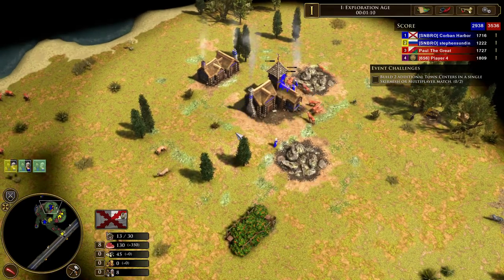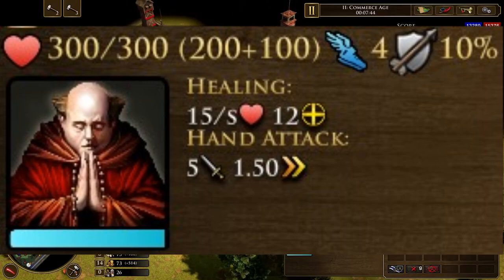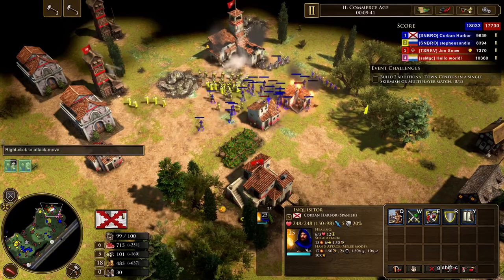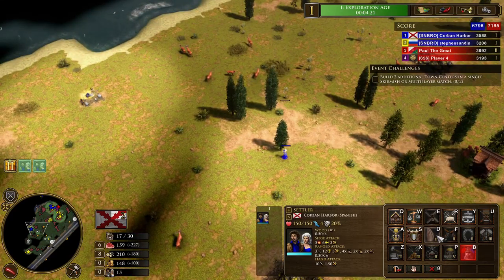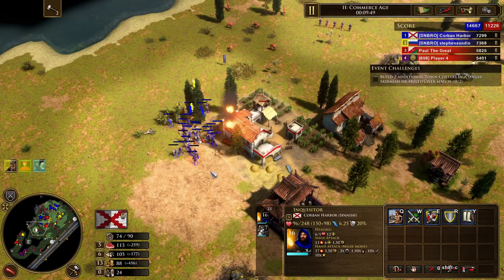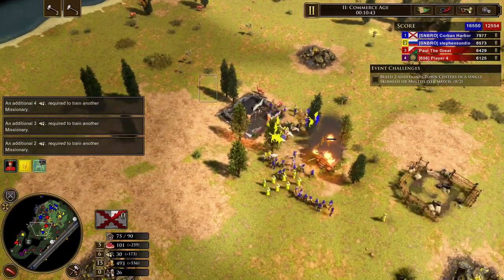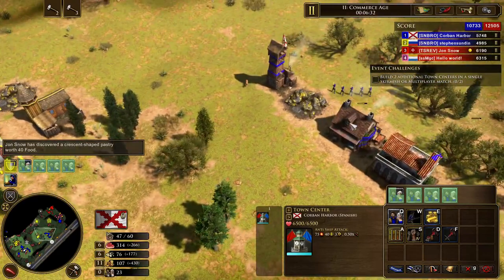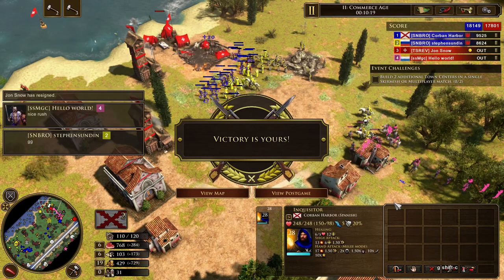Age of Empires 3 DE: An inredibly in-depth guide to the Spanish/Russian Priest/Inquisitor Rush